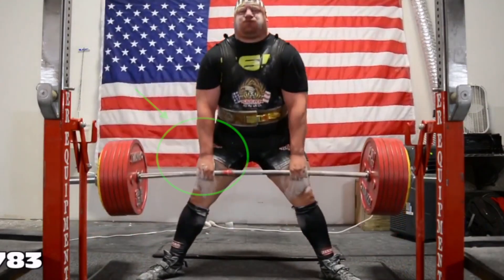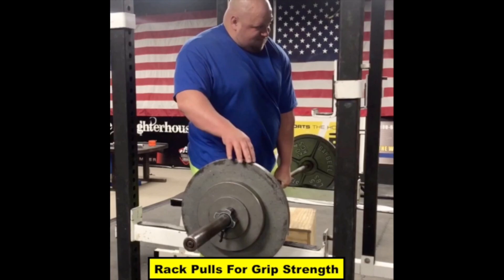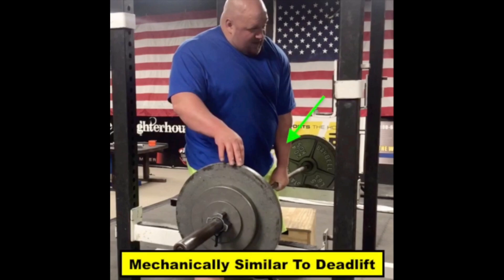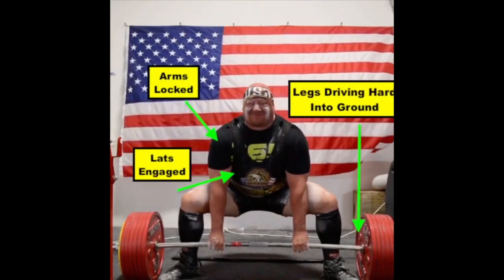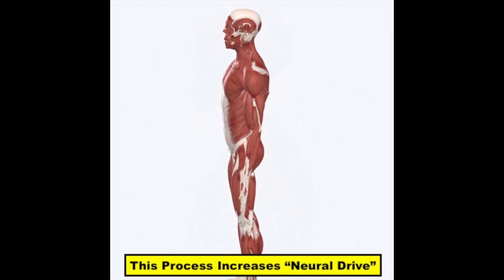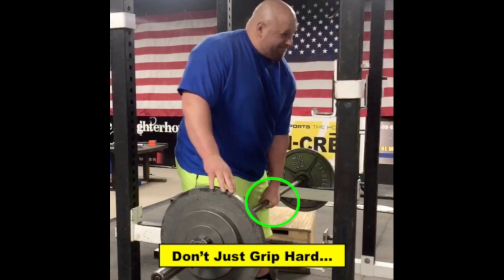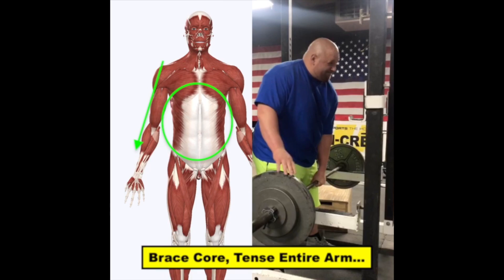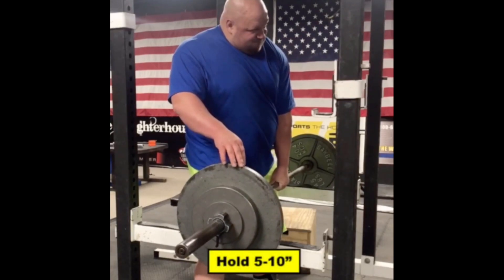How To Improve Grip Strength (THIS WORKS!)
Elite powerlifter Blaine Sumner shared with me one of his favorite assistant exercises to train grip - rack holds.